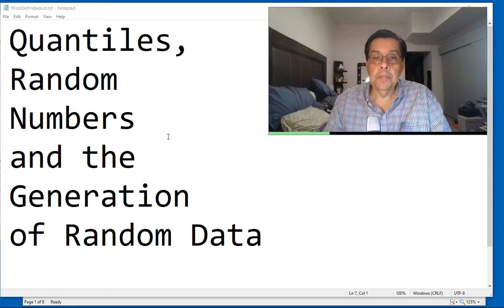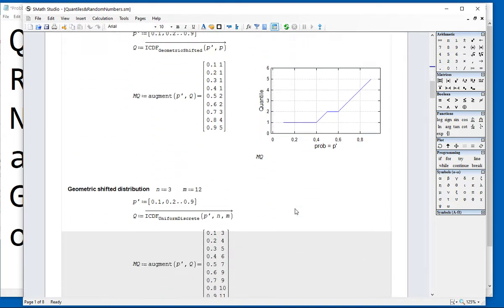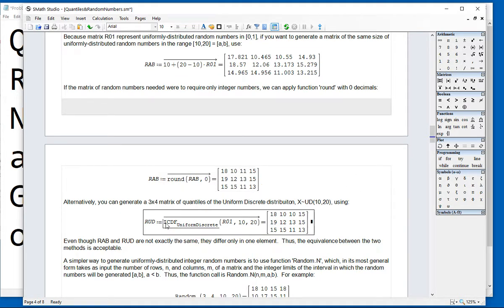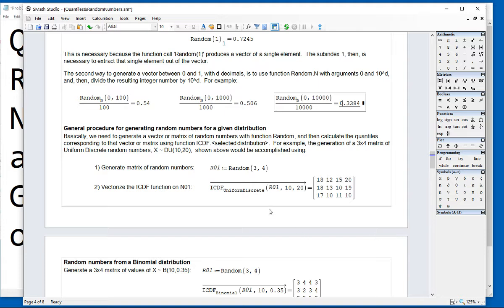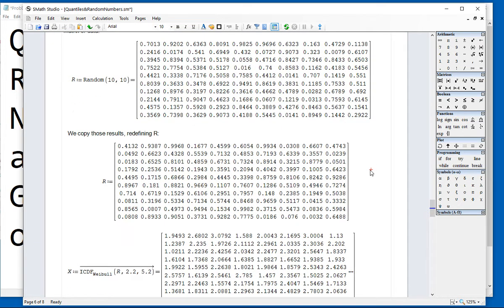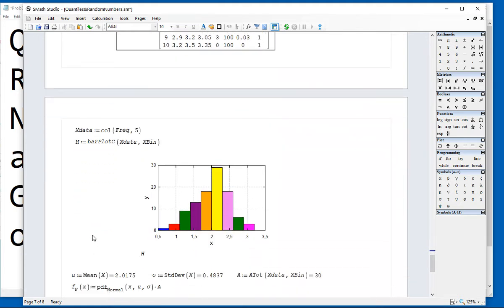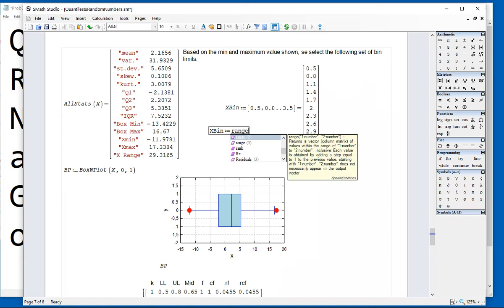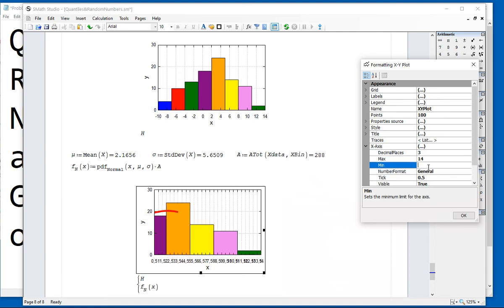5.28 Quantiles and RandomData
This video presents the use of inverse cumulative distribution functions (ICDF) available in the Statistical Tools pluging and a random number generator to produce quantiles of various distributions.  These quantiles can represent random data generated for a particular probability distribution.  Random data that can be use to model random systems in what is known as Monte Carlo simulations.